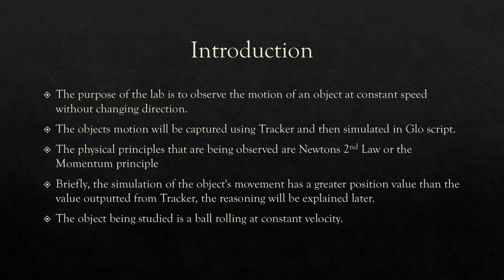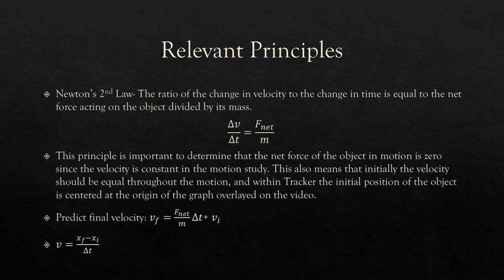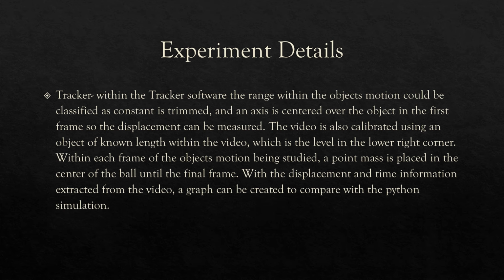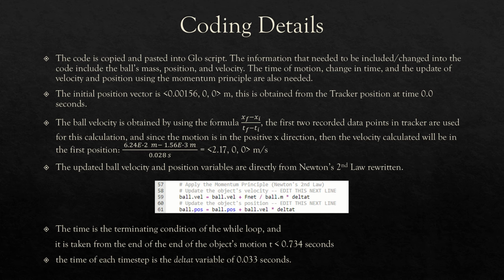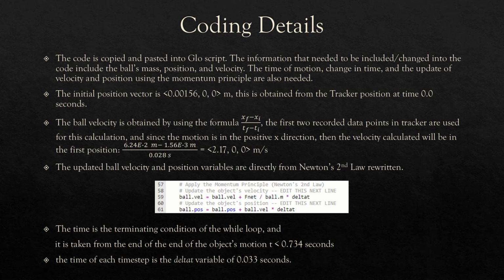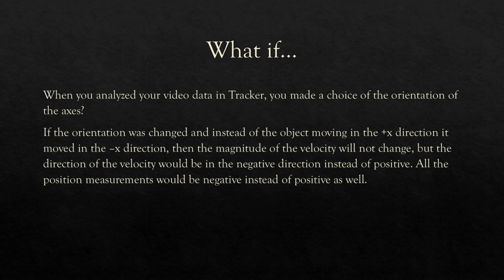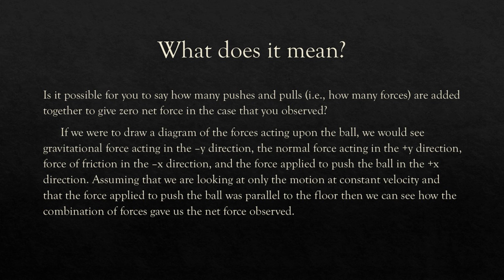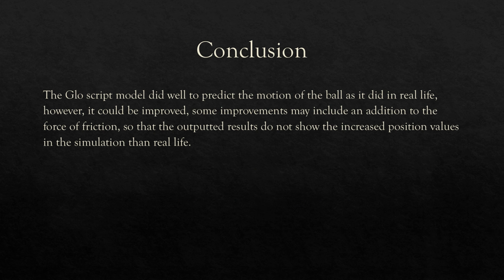Lab 1 presentation